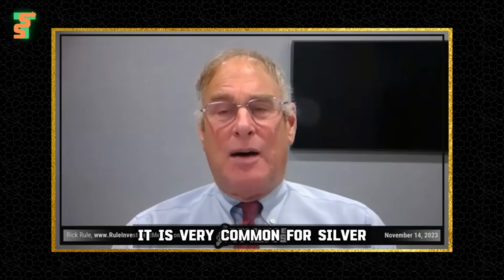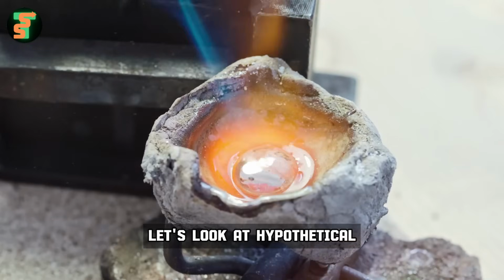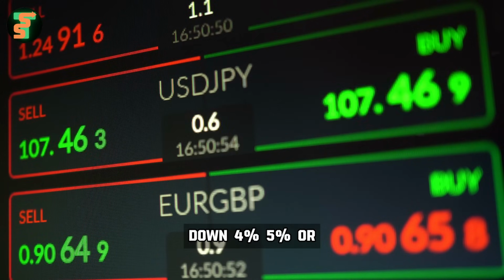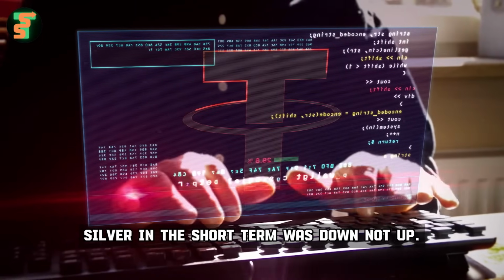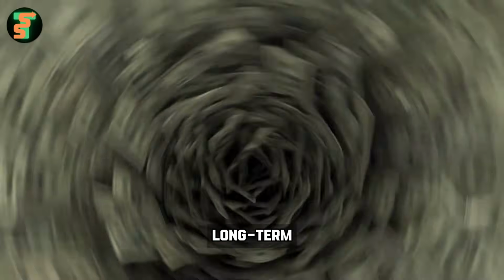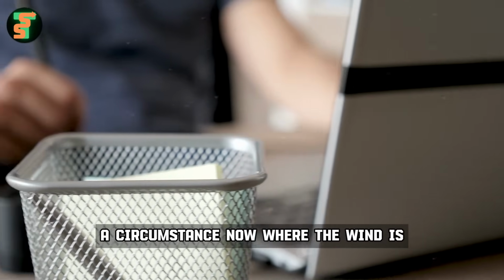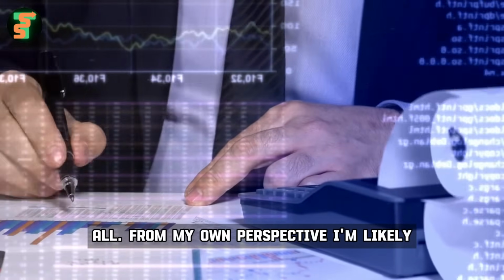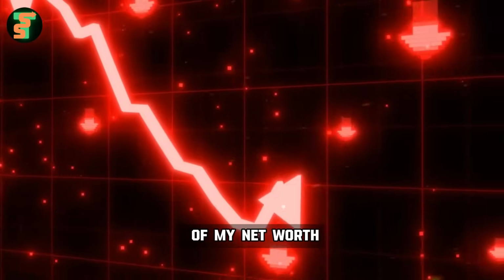⭐️ Be Prepared for What's About to Happen to GOLD & SILVER | Rick Rule GOLD & SILVER Price Forecast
⭐️ Be Prepared for What's About to Happen to GOLD & SILVER | Rick Rule GOLD & SILVER Price Forecast | 1000% Certainty! Silver Is an Opportunity of LIFETIME, Don't Miss it | Rick Rule SILVER Price Prediction | GOLD & SILVER Price Prediction | Unbelievable Upward Manipulation In SILVER Market Soon | Rick Rule's Silver Price Forecast | Silver Futures Manipulation Will Make SILVER Sktrocket in 2024 | Rick Rule's Gold & Silver Price Forecast | Silver Boom: Huge Silver Demand | Rick Rule's Silver Price Forecast | PARABOLIC SILVER Squeeze Is Coming! |

for receiving *FREE stock picks* and valuable advice from legendary investors so you can prepare for what's happening now and understand what is coming next.

🌟 Make Millions With Silver and Gold! | Lynette Zang Silver & Gold Price Prediction
⭐️ Parabolic SILVER Prices & The Real Silver Squeeze Is Coming! Rick Rule Silver Price Forecast
⚡Gigantic GOLD & SILVER Rally! *SILVER UNOBTANIUM* Says Bill Holter | GOLD & SILVER Price Prediction
💰 SILVER Boom! $20000 Gold, $500 Silver, and $7k+ S&P! David Hunter GOLD & SILVER Price Prediction
✨ MAKE MILLIONS With SILVER As It Will Run Parabolic To 50X! - Andy Schectman Silver Price Prediction
🏆 Silver Boom! 5 Best Silver Mining Stocks To Gain 1000% Soon! GOLD & SILVER Price Prediction

▬Credits ▬▬▬▬▬▬▬▬▬▬▬▬▬▬▬▬▬
*Rick Rule*
Rick Rule is the president and CEO of Rule Investment Media and co-founder of Battlebank. Rick Rule has 50 years of investment business experience and a wealth of knowledge.